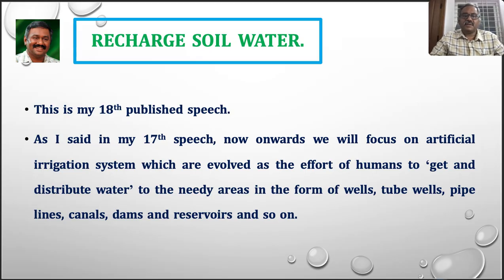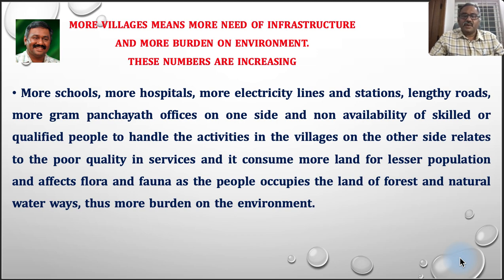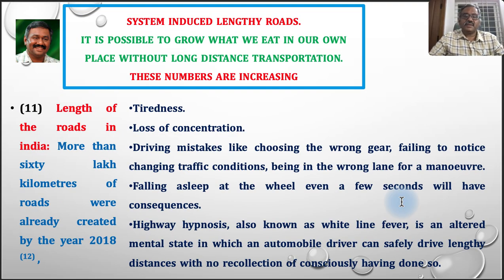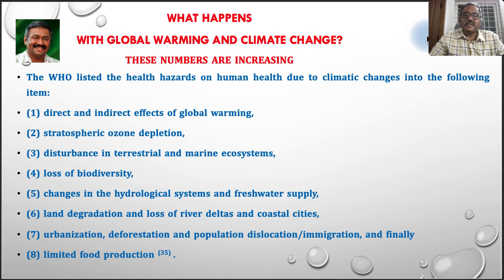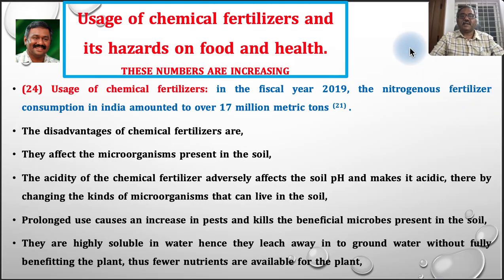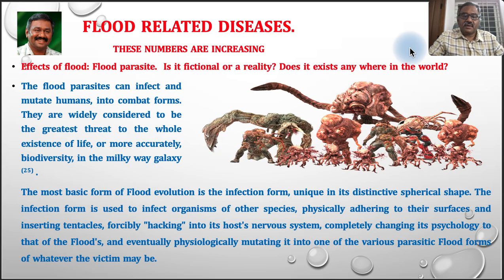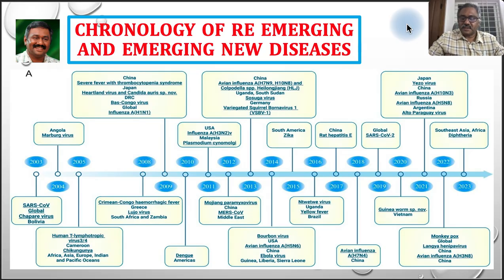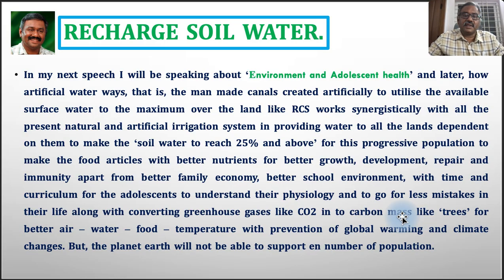Speech 18 Environmental changes causing emergence and re-emergence of new diseases.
This video tells about the how changes in the environment done by the activities of the humans is going to cause emergence and re-emergence of new diseases. And the solution is to decrease the burden on the environment by decreasing the population and increasing the soil water to at least 25% with soil organics to at least 5%, so that the carbon dioxide in the atmosphere will decrease and will be converted in to carbon mass by fusion of water and organics in the soil with the carbon dioxide of the atmosphere giving food, oxygen, water retention in the soil, water to the people and animals, optimising the temperature, preventing global warming and climate changes.